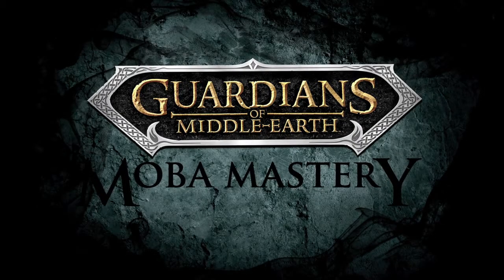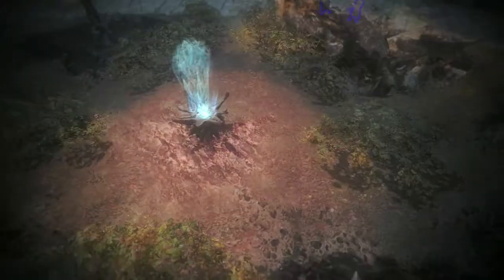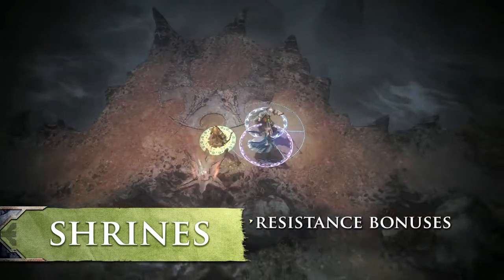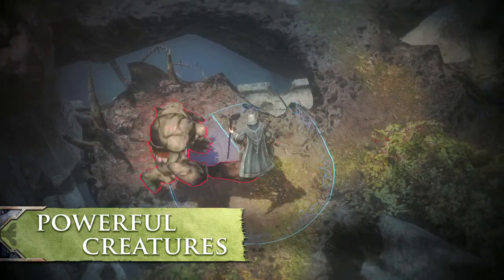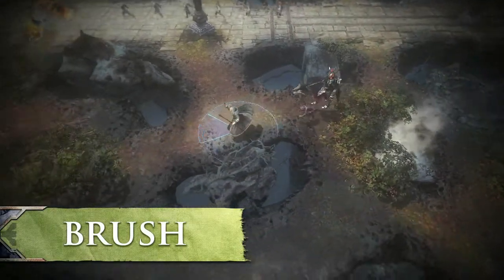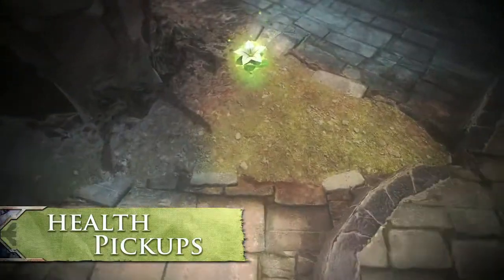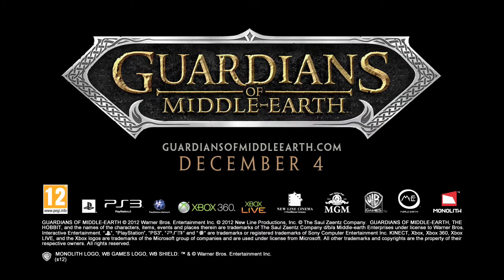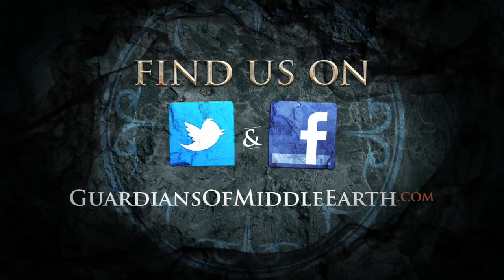Guardians of Middle-earth: MOBA Mastery #2 - Around the Map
Second in a  series examining the MOBA gameplay elements and how they work in Guardians of Middle-earth